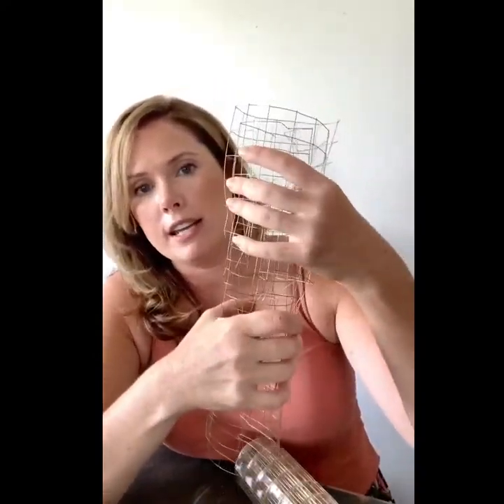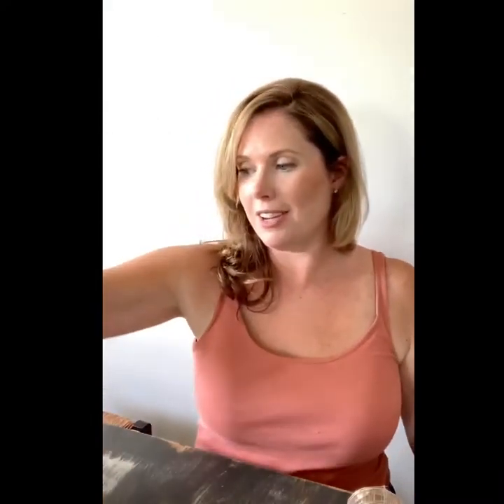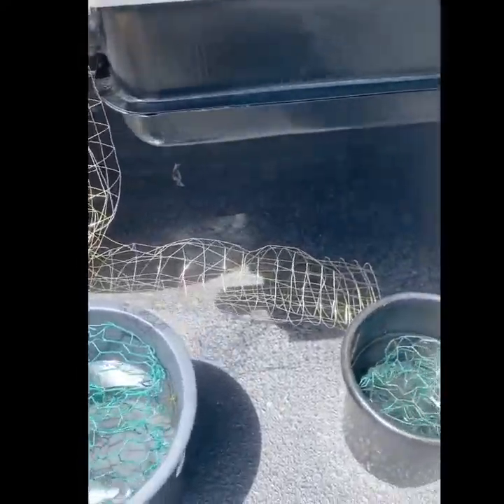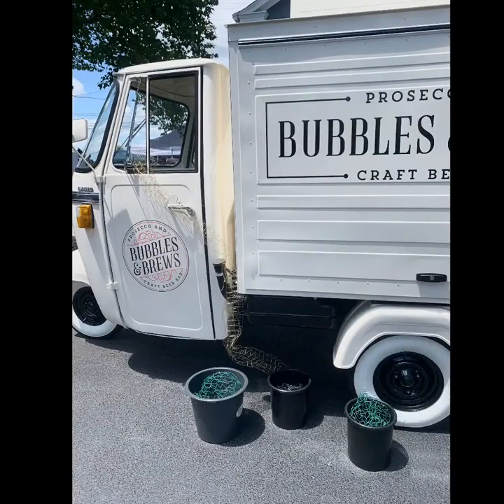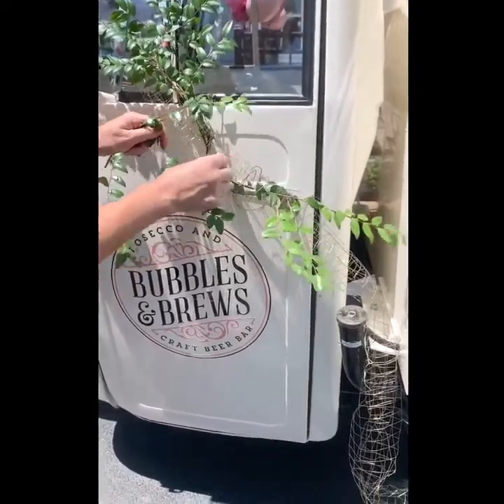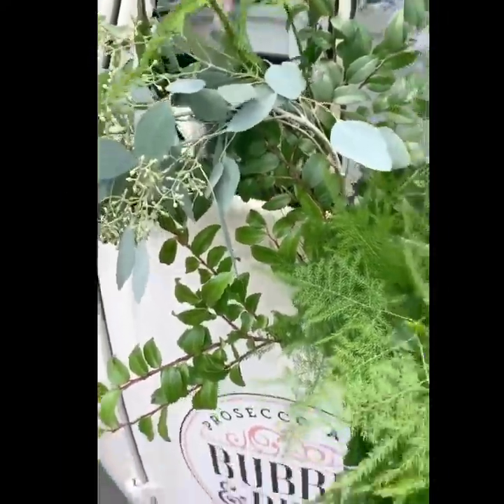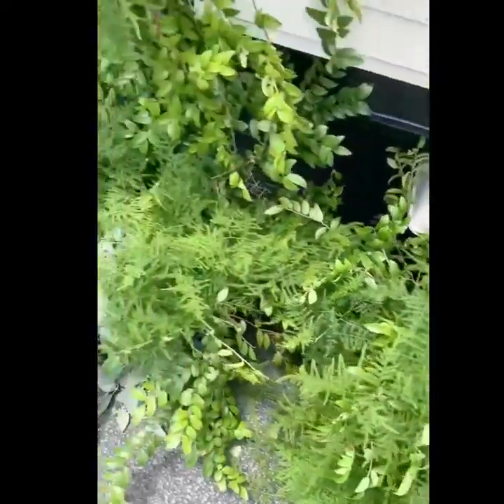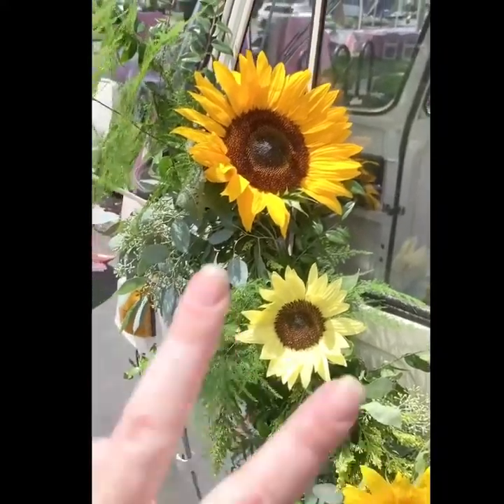Flower Installation How to Video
A floral installation by Jennifer Reed, Jennifer Designs.  A how to video on how I design Floral structures foam free!  The design is on a Bubbles and Brew Prosecco Truck!